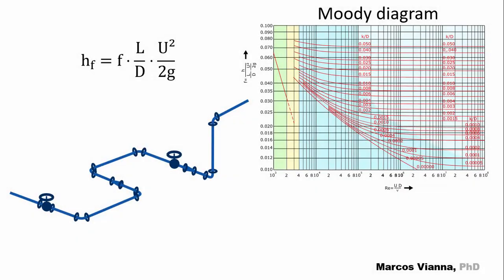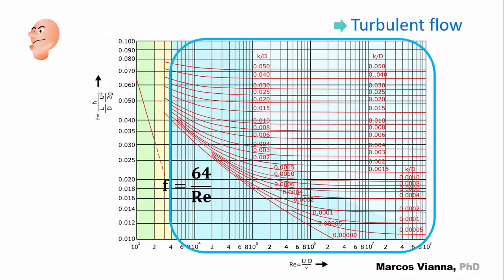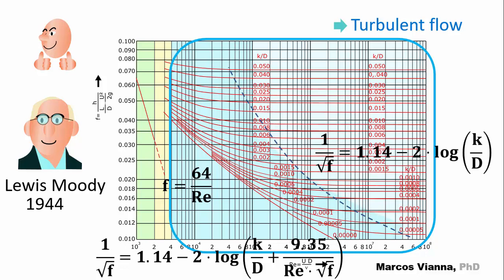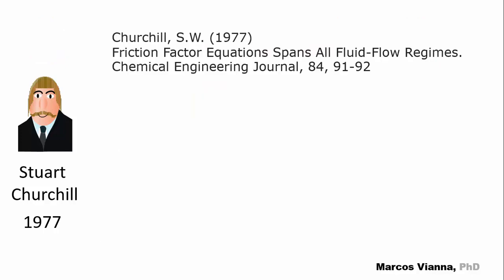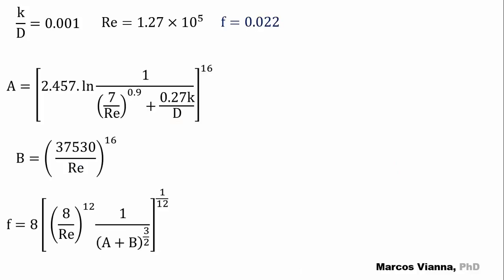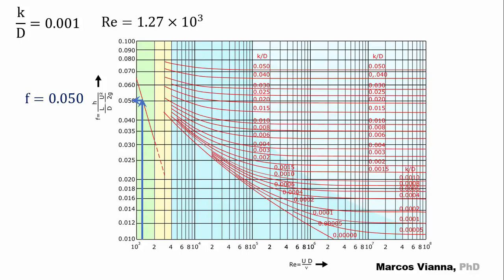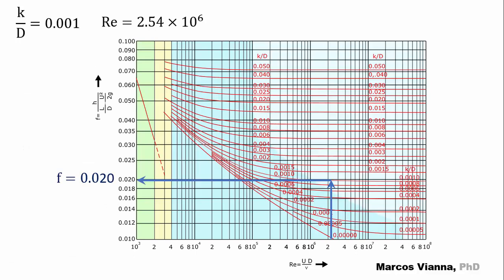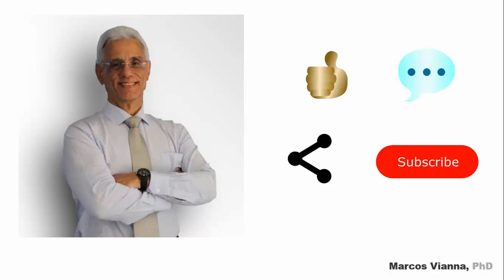The Easy Way to Calculate Friction Coefficients: Churchill Formula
In this video, prof. Marcos Vianna summarizes the evolution of the formulas for the Darcy Weisbach f factor determination and introduces the Churchill formula.